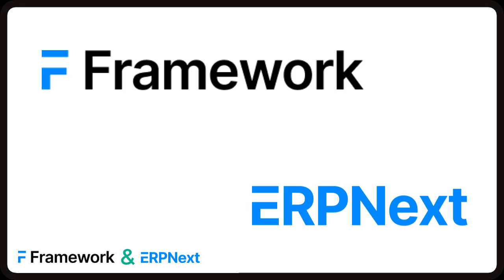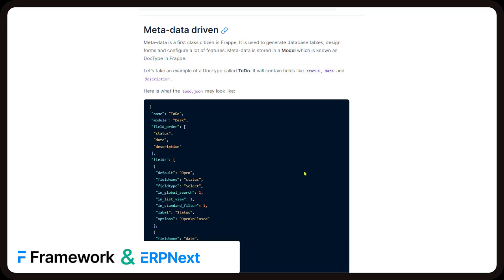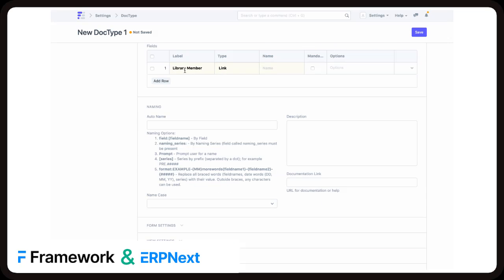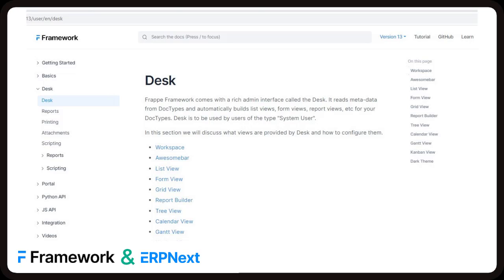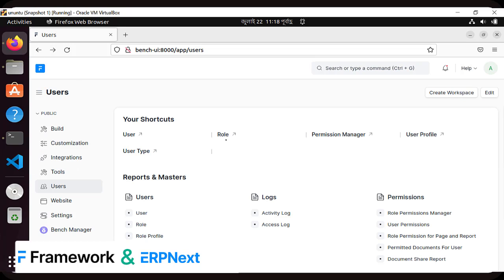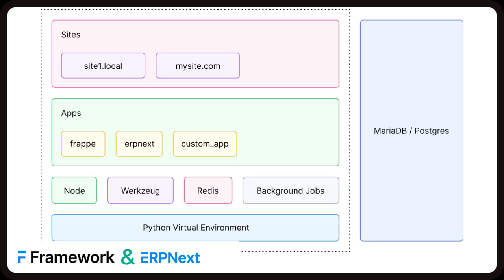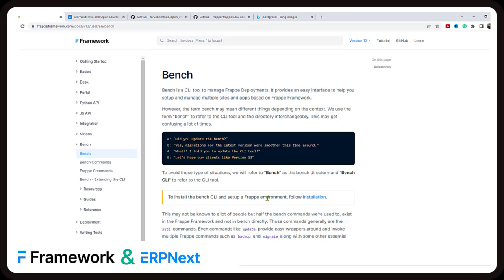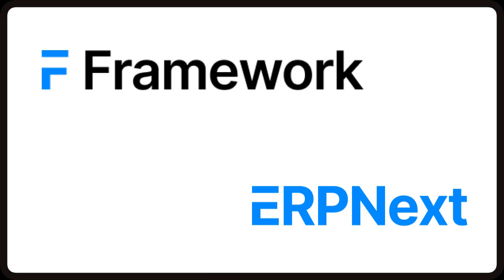Introduction to Frappe framework and ERPNext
The key difference in Frappe compared to other frameworks is that meta-data is also treated as data. This enables you to build front-ends very easily. We believe in a monolithic architecture, so Frappe comes with almost everything you need to build a modern web application. It has a full-featured Admin UI called the Desk that handles forms, navigation, lists, menus, permissions, file attachments, and much more out of the box.
ERPNext is a free and open-source integrated Enterprise Resource Planning (ERP) software developed by Frappe Technologies Pvt. Ltd. and is built on the MariaDB database system using Frappe, a Python-based server-side framework.